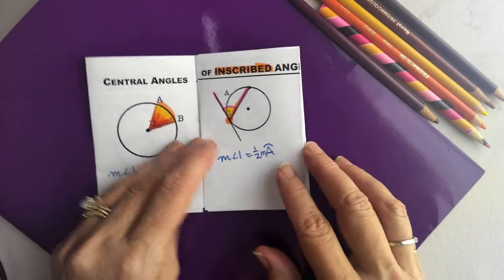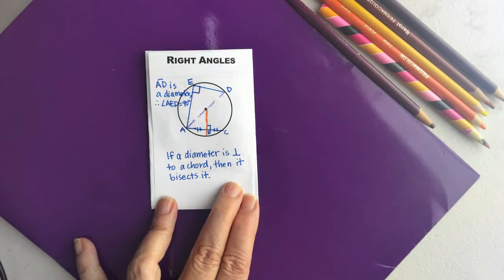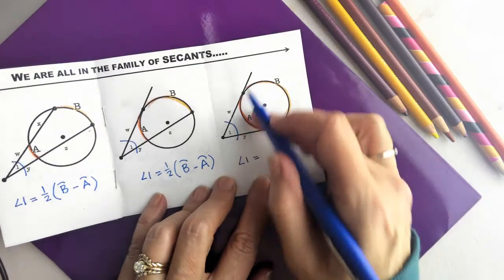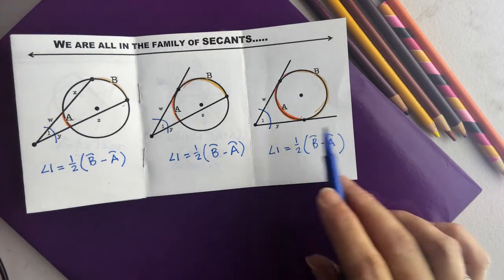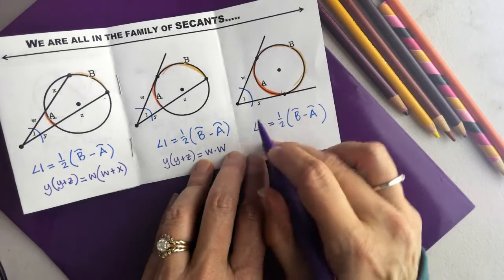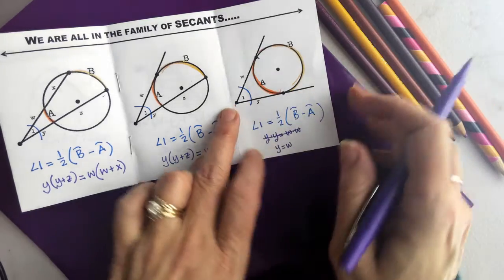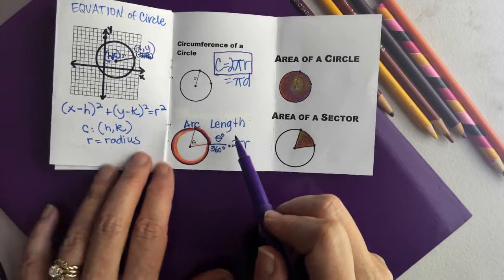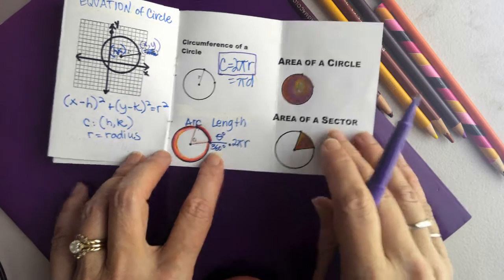Circle Foldable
All the formulas for circles in one little foldable